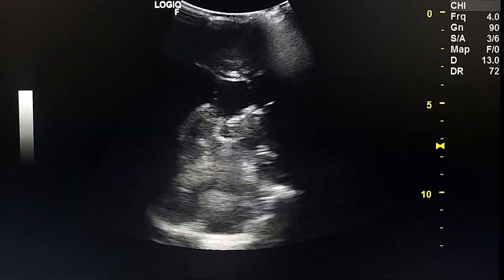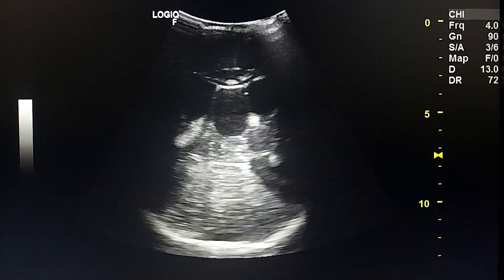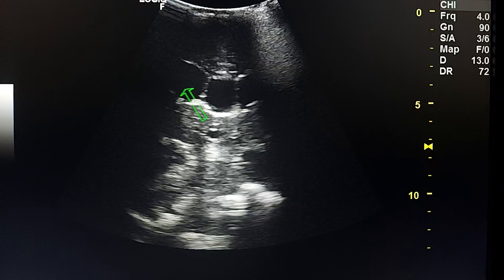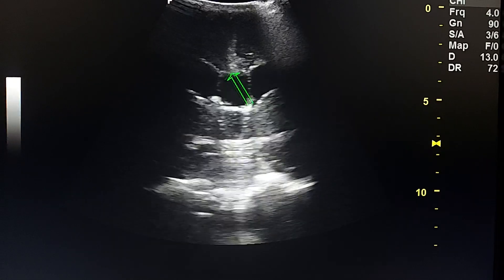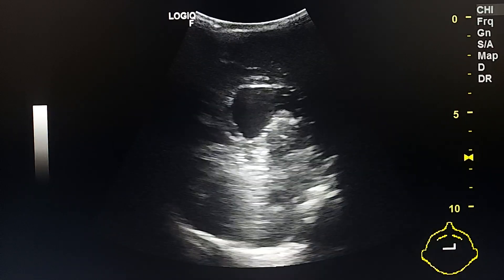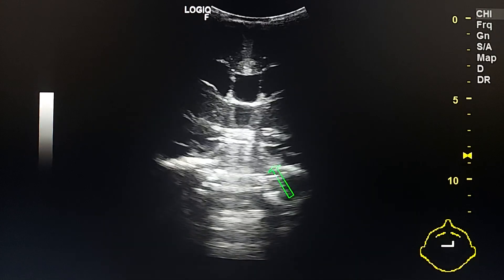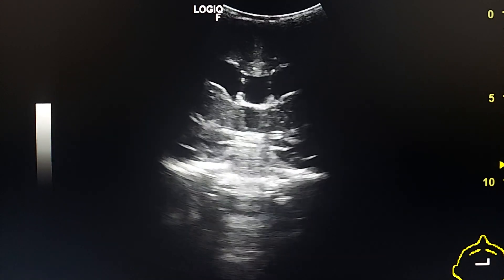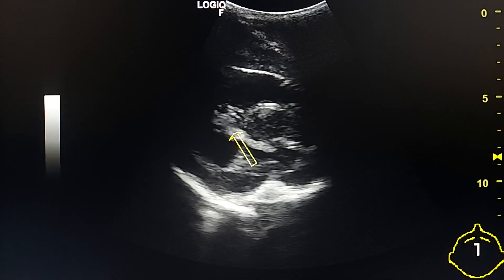cranial ultrasound case of a child with lissencephaly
male child 6 monthes